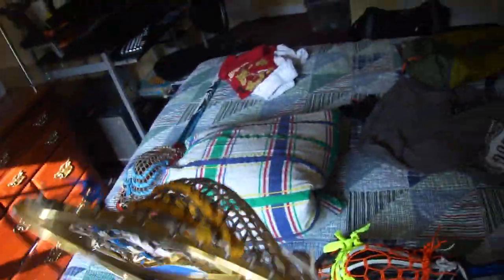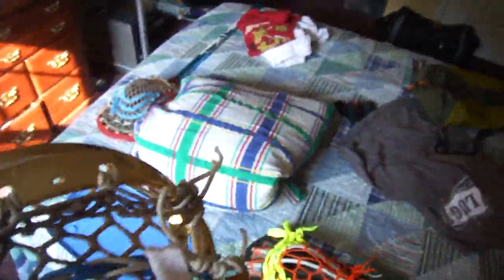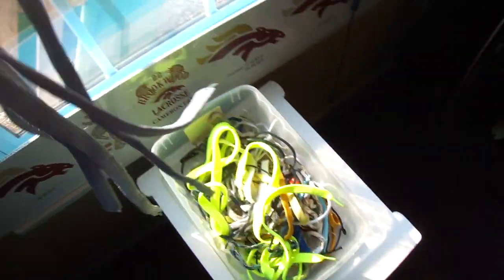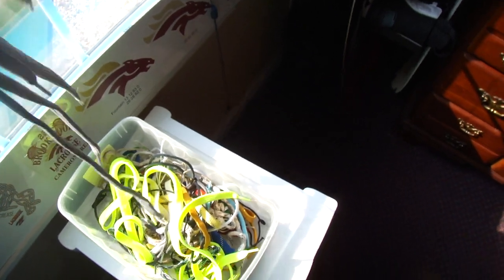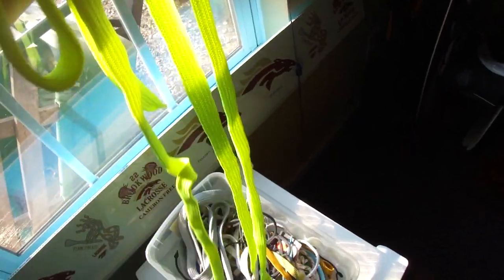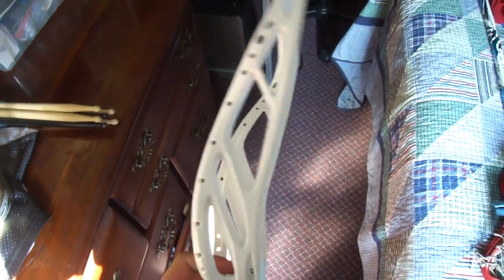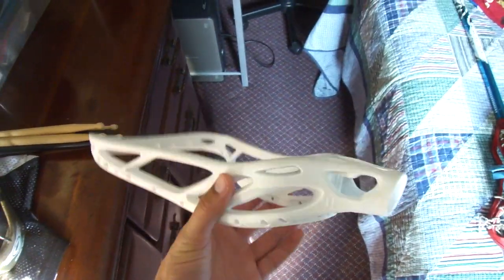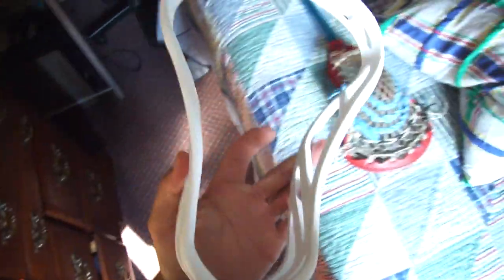Back From Shore Wars And a Few Surprises!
Well we won our division for shore wars sorry if you were on Nova West